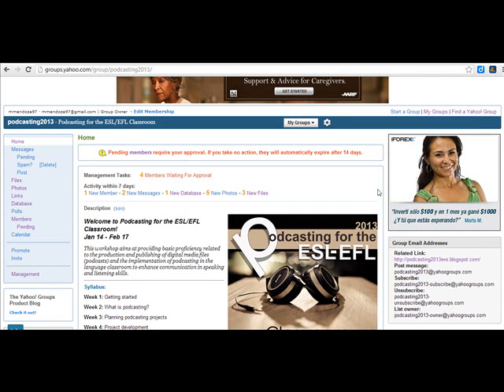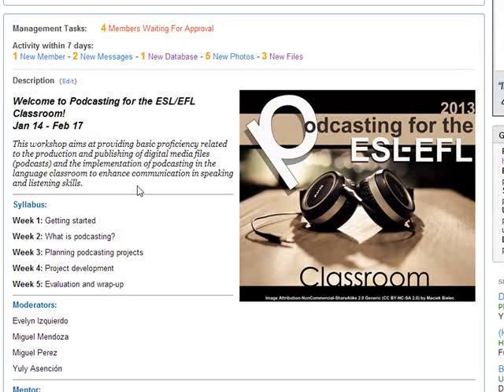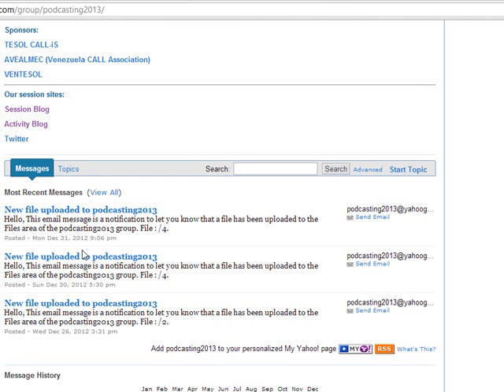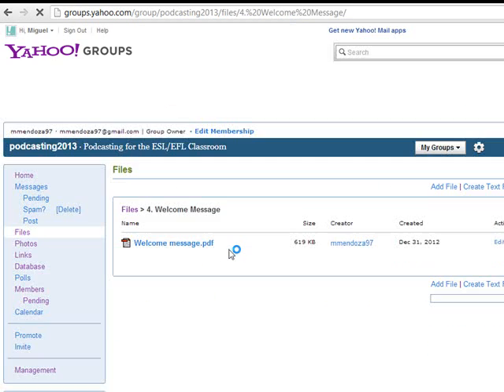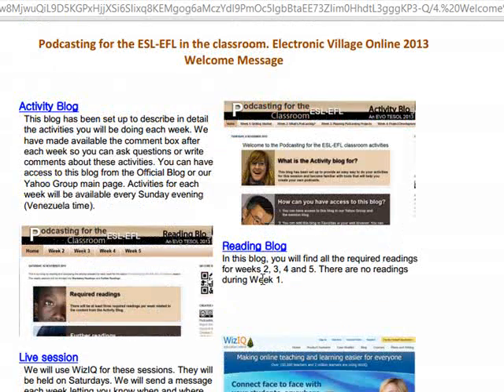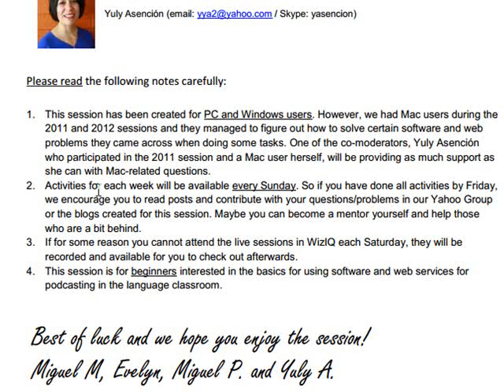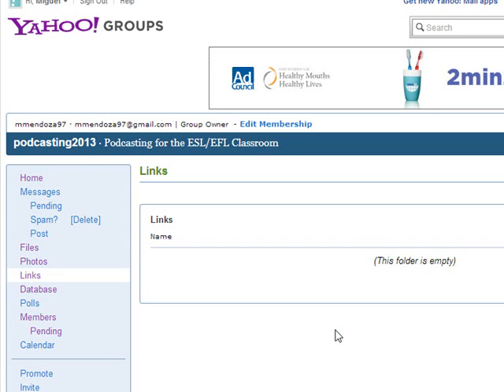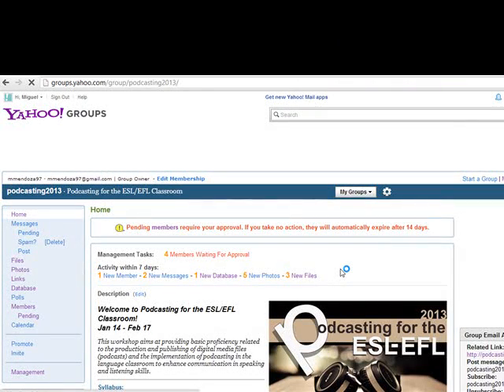Yahoogroups: Podcasting for the ESL/EFL Classroom. EVO2013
This is a walkthough for the Podcasting for the ESL-EFL classroom session. EVO2013